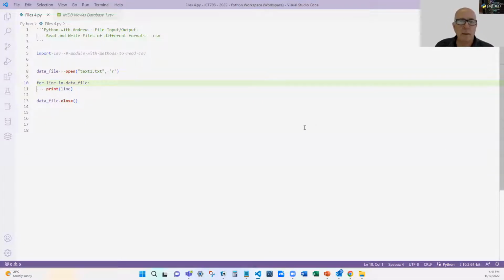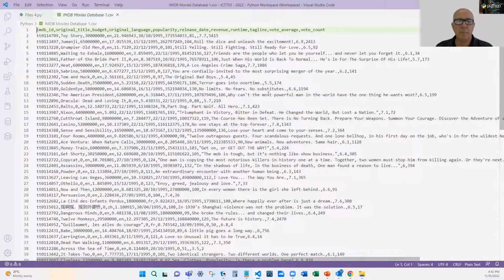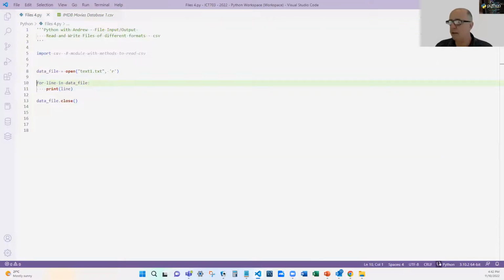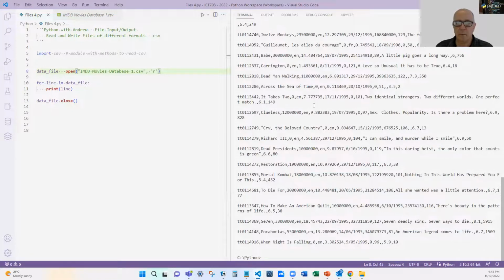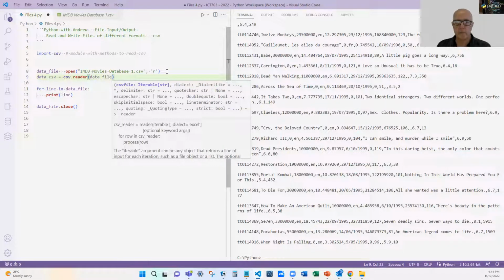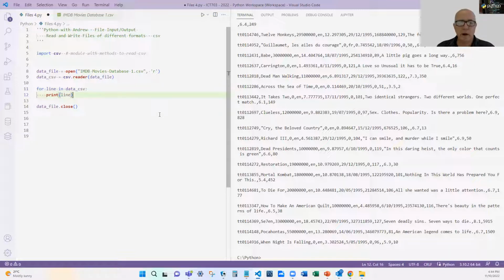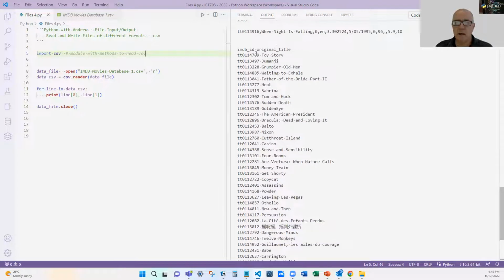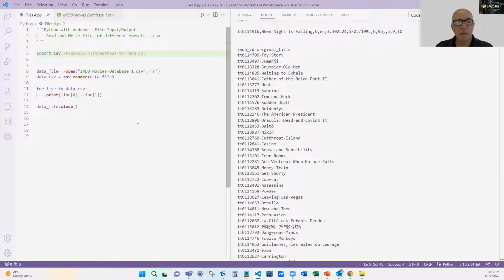Python Files - Let's read data from a csv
In this video, we look at reading data from a csv file which has a bit more structure. We will read it in one line at a time into a list and then process it. The example I use is a movie database.

Python with Andrew covers Python programming for the beginner. I am a University Lecturer who loves to program and teach good programming habits. My focus is to keep it simple - making it easier to learn and making your code better for the long term.